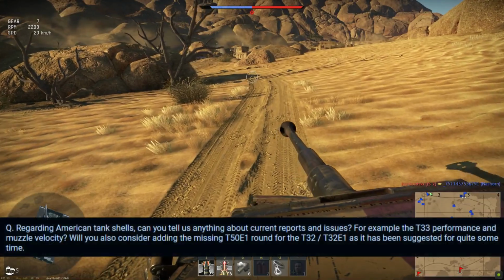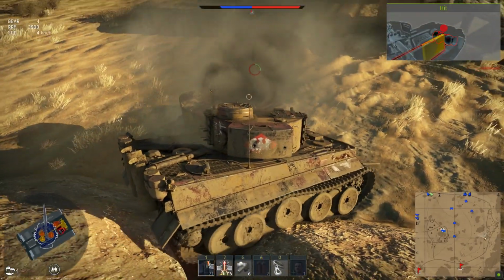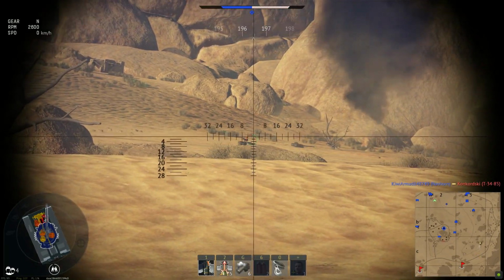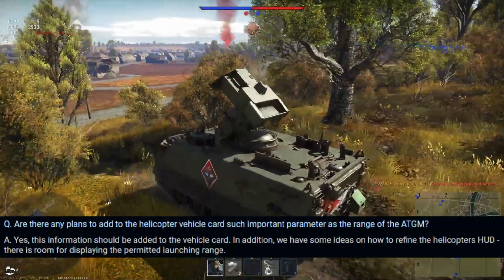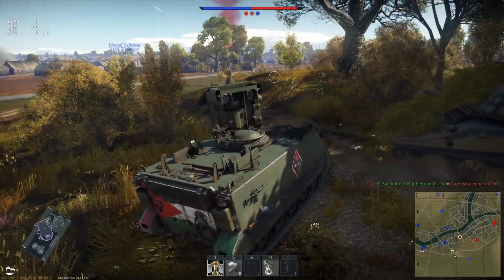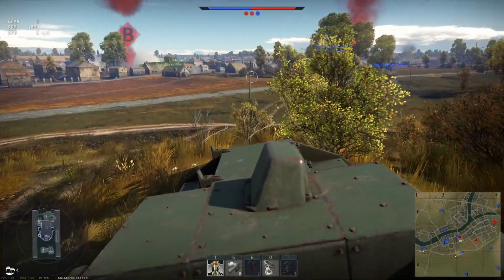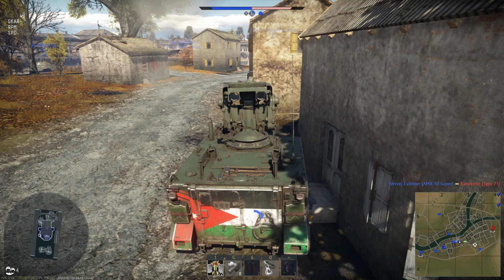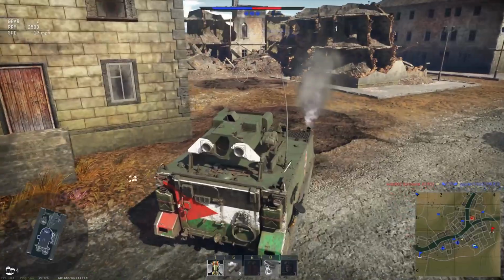Italian Navy - War Thunder Weekly News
Maybe Subs too

Datamines
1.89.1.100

Change log
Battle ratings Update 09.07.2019